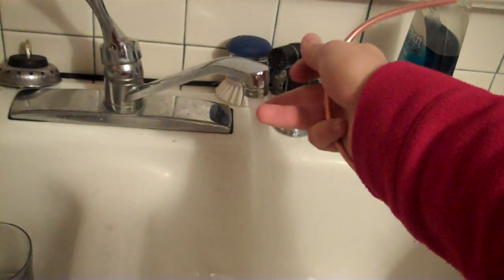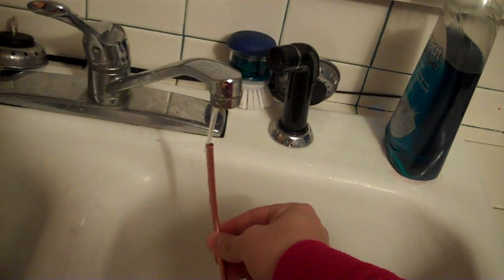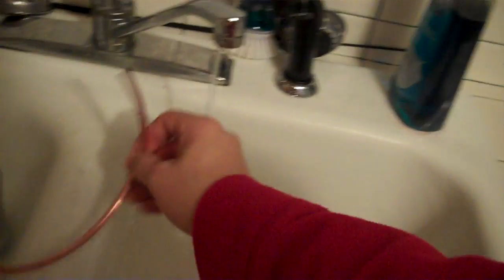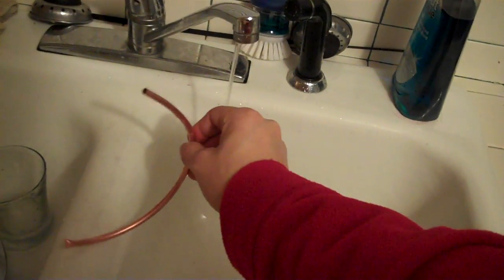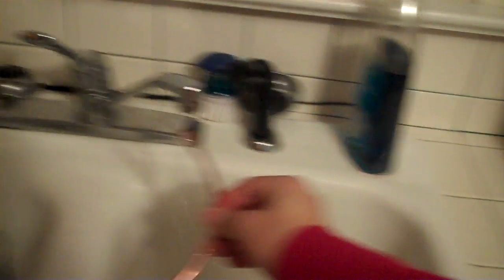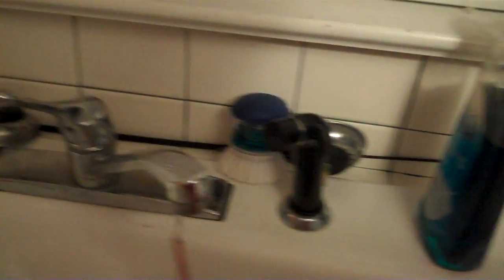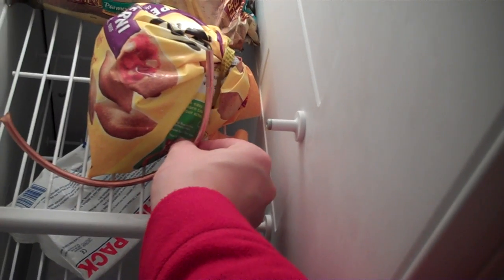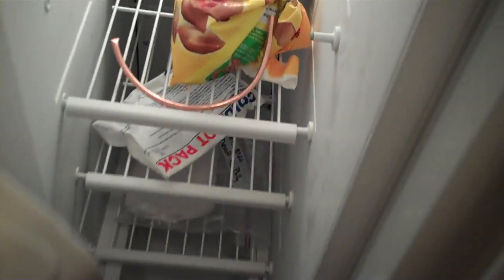Copper Coil Alcohol Stove Frozen Tube Bending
Beginning trail run of bending the copper tube for a copper tube alcohol stove by freezing water inside the tube to bend it without collapsing it.